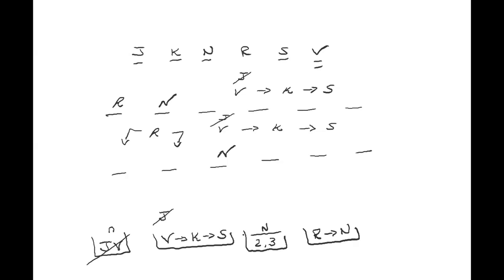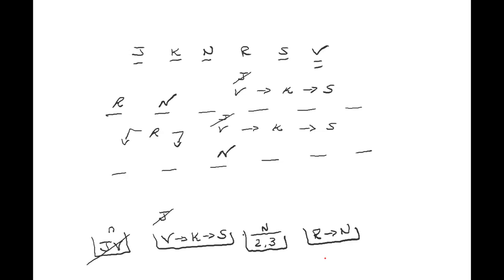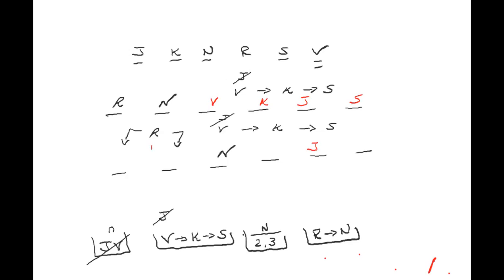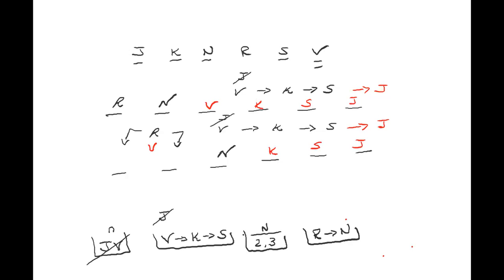PT 86 AR Q 7 12